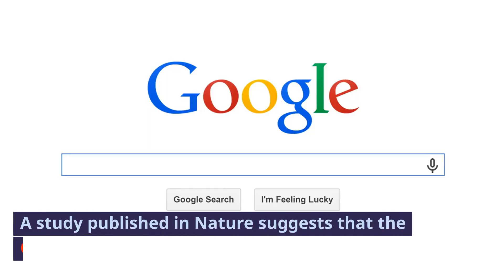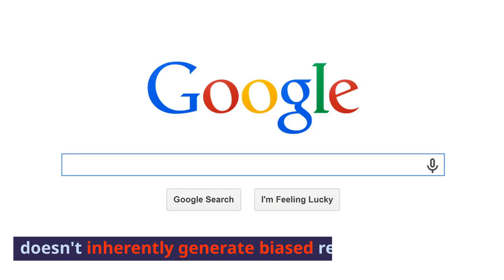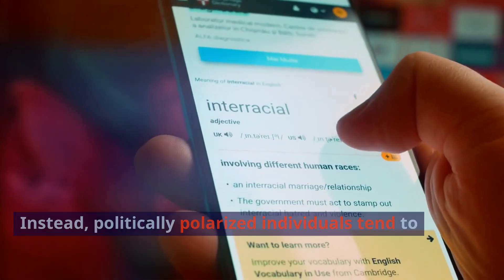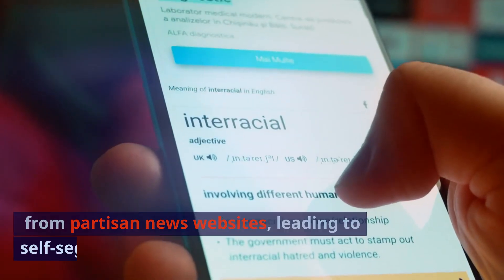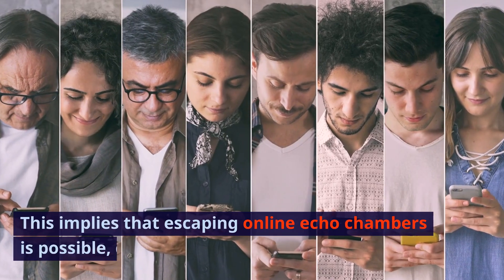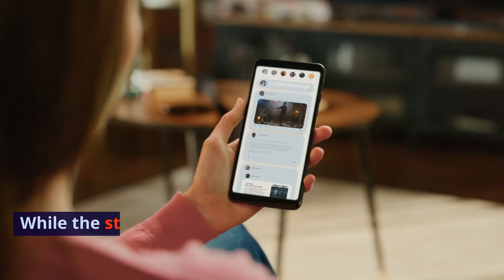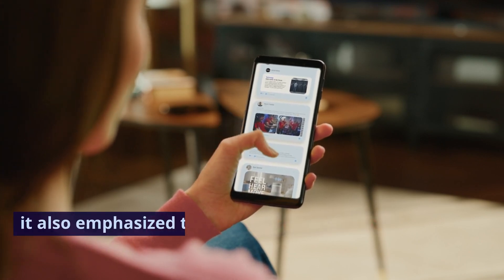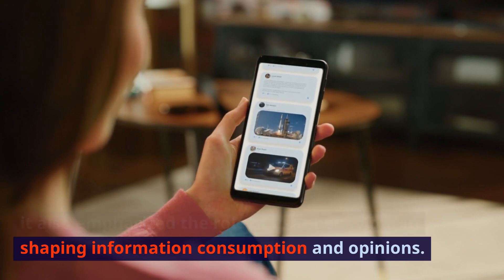AI Social Media & Polarisation: Navigating through Filter Bubbles and Echo Chambers | AI Ethics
In the digital world, where social media dominates our daily lives, have you ever paused to consider the intricate role of artificial intelligence (AI)? It's as if AI crafts our digital surroundings, presenting us with content meticulously tailored to our preferences. Are we aware of this digital curation, or does it occur unnoticed, much like the invisible shields of filter bubbles that envelop us?

Filter bubbles, carefully constructed by AI, cocoon us in the comfort of familiarity. They shield us from encountering diverse perspectives, but do these protective cocoons nurture our intellectual fortitude, or do they inadvertently constrain our horizons? The resonating echo chambers they foster are comforting, for they amplify our beliefs, yet they can also foster polarization.

Consider the 2018 Cambridge Analytica scandal, a stark reminder of the far-reaching consequences of AI-driven data analytics. Millions of Facebook profiles were secretly harvested, and private data was exploited for political advertising. Such actions illuminate AI's capacity to target individuals with tailored messages, potentially exacerbating division and inflaming divisive rhetoric.

Is escape from these digital echo chambers conceivable, as a study on Google's search engine suggested? It appears that users' choices play a pivotal role. But why do individuals actively seek echo chambers, and what sustains their allure? Do these chambers hinder our capacity for constructive discourse with dissenting voices?

Yet, AI does not function in isolation. It observes our online behaviours, learning from our clicks, likes, and shares, all while aiming to please us. The paramount question emerges: does AI merely mirror our desires, or does it possess the ability to mould them? Are we the sole architects of our digital consumption, or should AI also bear some responsibility?

As filter bubbles and echo chambers persist and polarization swells, we must reflect on the consequences. These digital realms magnify disparities, rendering opposing viewpoints invisible. Is this the digital landscape we genuinely desire? What societal toll does polarization exact, affecting both our online and offline relationships? In an era where AI amplifies our distinctions, is there still common ground to be discovered?

The responsibility to bridge these divides rests entirely with us, but it commences with awareness—acknowledging AI's pivotal role in shaping our digital reality. We must evolve from passive consumers to active participants, discerning the steps needed to puncture our filter bubbles and transcend our echo chambers. Can AI be reprogrammed to offer a more varied menu, fostering a healthier digital ecosystem?

What kind of digital world do we envisage for future generations? Will we wield AI as a tool of division, or can we wield it judiciously to unite?